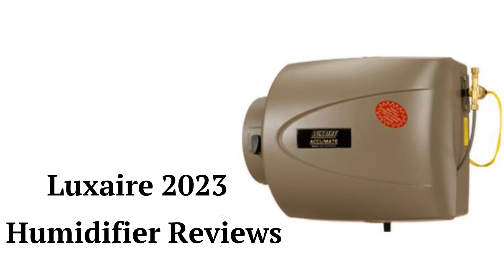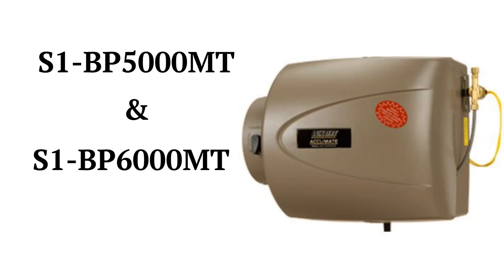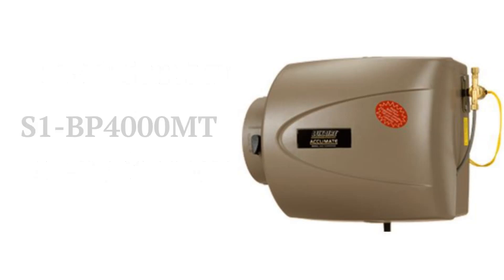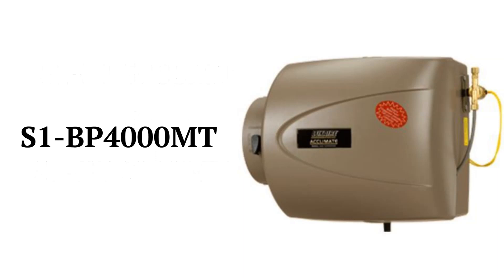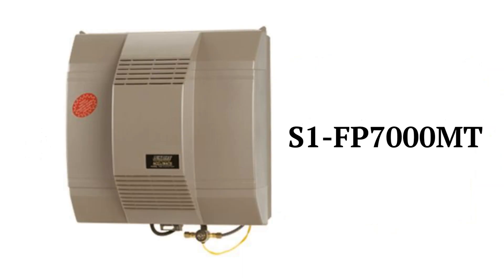HvacRepairGuy 2023 Luxaire Brand Humidifier Reviews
In this video, HvacRepairGuy reviews the 2023 Luxaire brand of duct mounted whole house humidifiers. These reviews are for the S1-BP4000MT, S1-BP5000MT, S1-BP6000MT, & S1-FP7000MT models.

You can get the reviews of all of the brands where you can also compare the brands side by side using our Head To Head comparison tool.